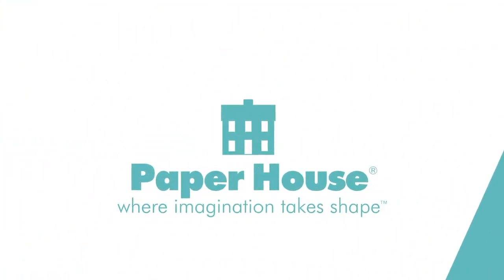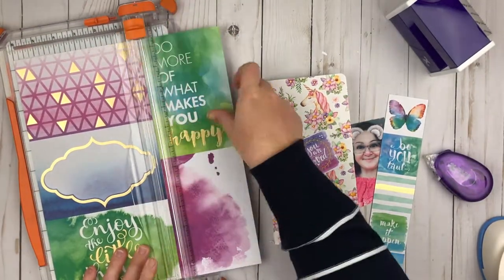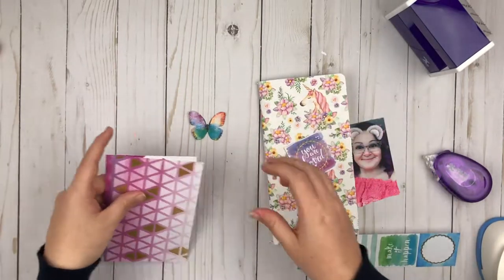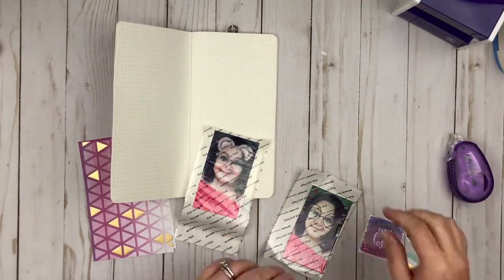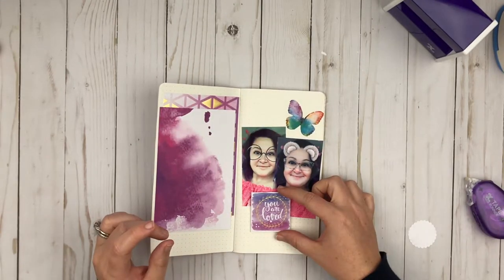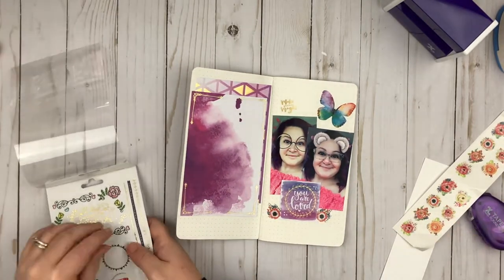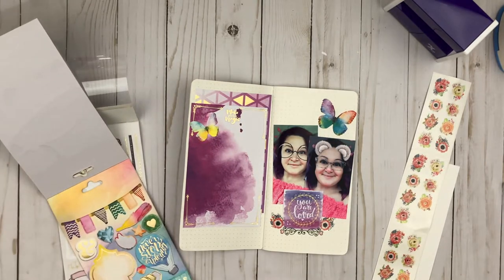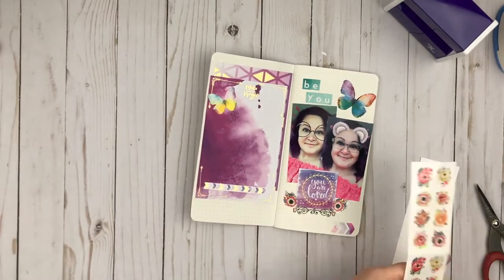Traveler's Notebook Layout-Paper House & Xyron